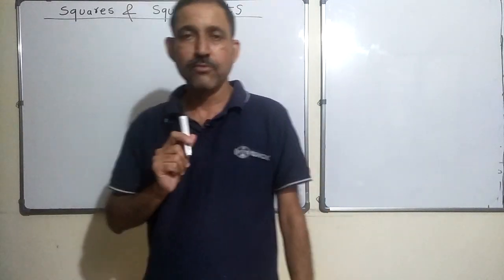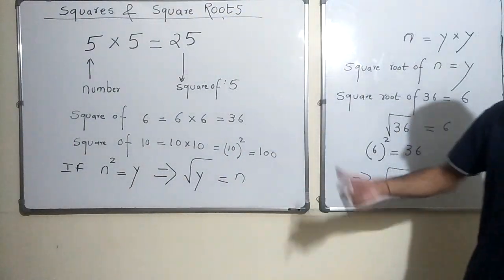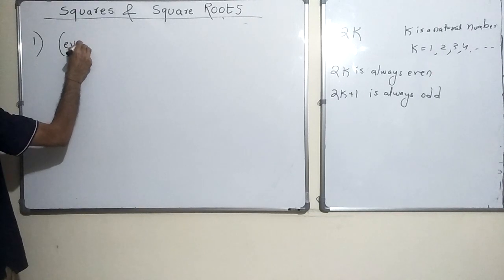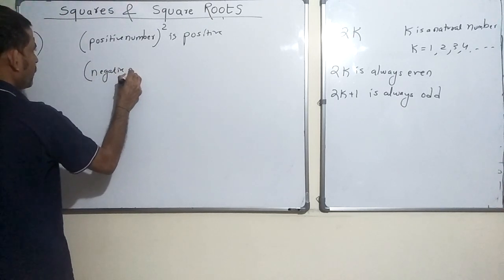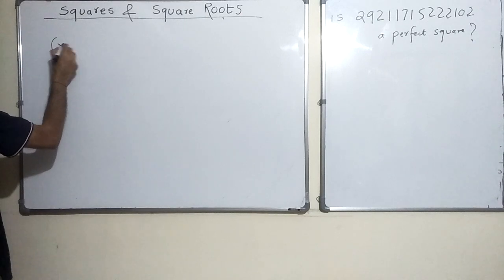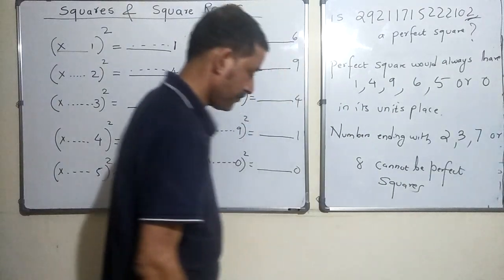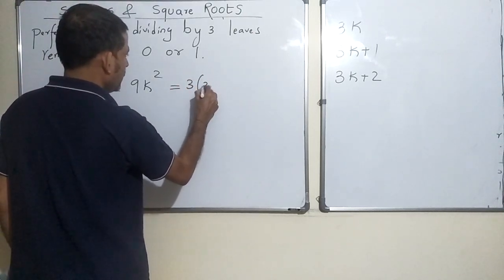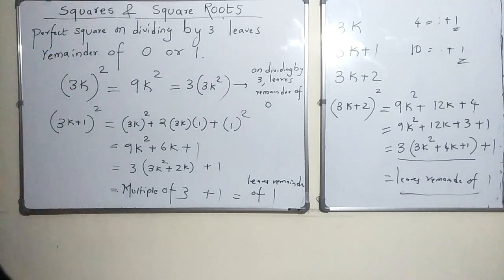BYB CBSE ICSE SERIES : CHAPTER 9 : SQUARES & SQUARE ROOTS : INTRODUCTION & PROPERTIES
In this Chapter, We discuss what do you mean by Square and Square root of a number. We also discuss Perfect Squares. Lastly, we discuss some of their properties.